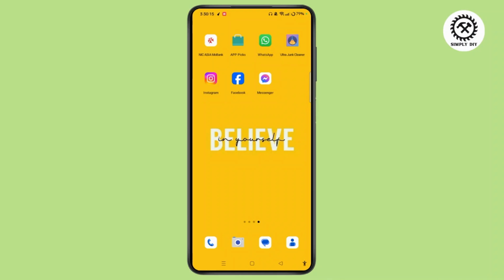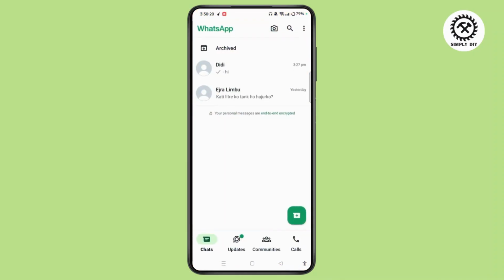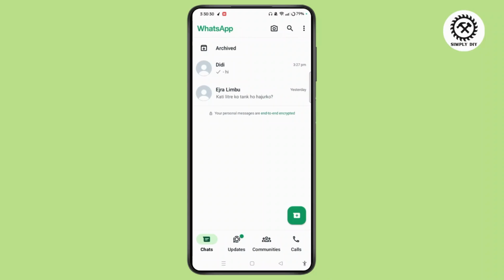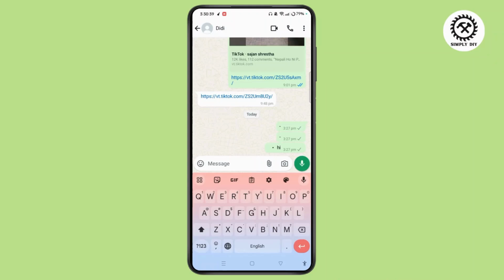How to Add Bullets in WhatsApp Message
In this quick tutorial, we'll guide you through the simple process of adding bullets in WhatsApp messages. Whether you're looking to organize your messages or make them look more professional, this video will show you how to do it in just a few steps.

Chapters:
00:00 - Introduction
Learn how to add bullets to your WhatsApp messages quickly.

00:05 - Launch WhatsApp
Open the WhatsApp application on your device.

00:10 - Open Chat
Navigate to the chat where you want to send a bullet message.

00:15 - Access Emoji/Sticker Icon
Tap on the smiley or sticker icon at the bottom left corner.

00:20 - Select Bullet Icon
Choose the "•" bullet point from the numeric section.

00:25 - Add Bullet to Message
Type your message with the bullet point included.

00:30 - Send Message
Send your bullet-pointed message to the chat.

00:35 - Conclusion